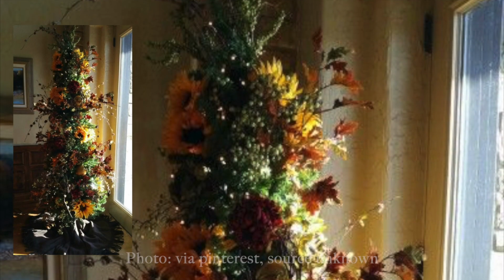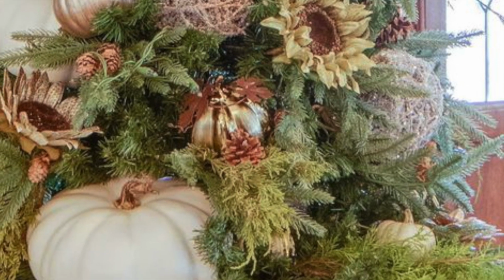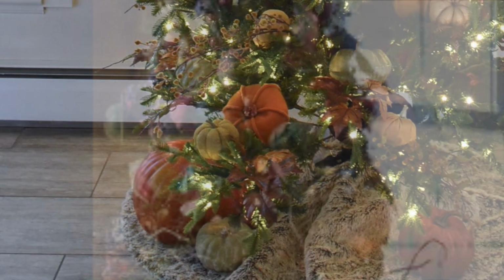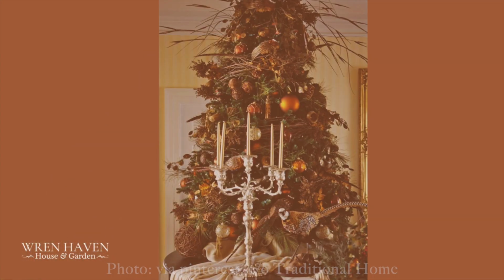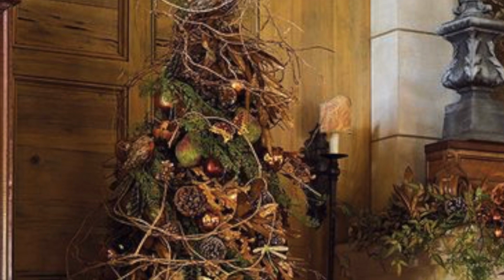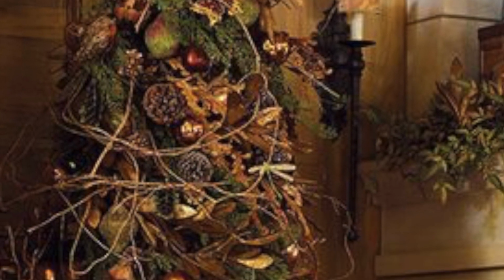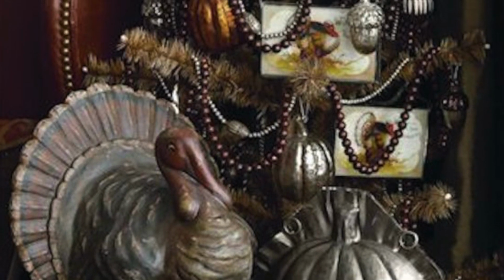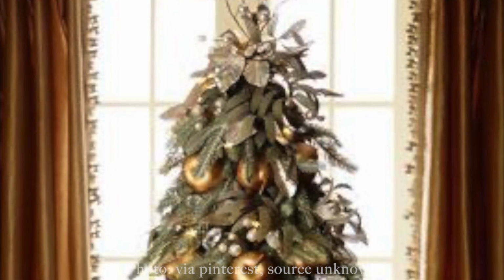🍁 FALL TREE DECOR Ideas || Elegant Fall Decor Inspiration Mini Series, Day 2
Sharing some incredible examples of using trees early as a part of your autumn decor!
~Jenna B

Note: I did my best to properly credit all photos, including using reverse-image search on google to attempt to identify the original artists. I have also done my best to ensure that all photos are not generated by artifici*l intelli*gence, which is rife on Pinterest.

(9/10/24  4,385)